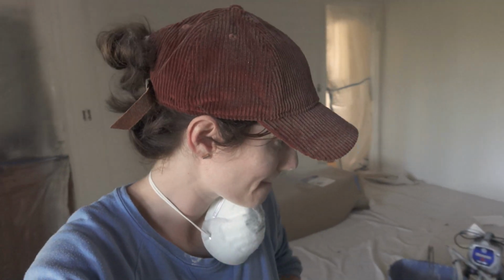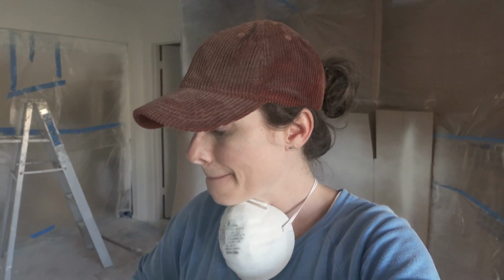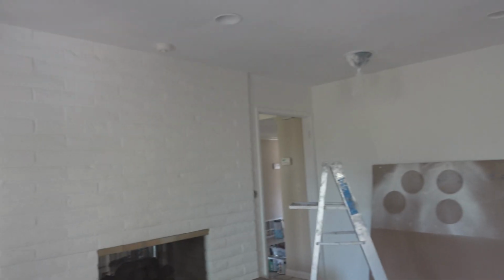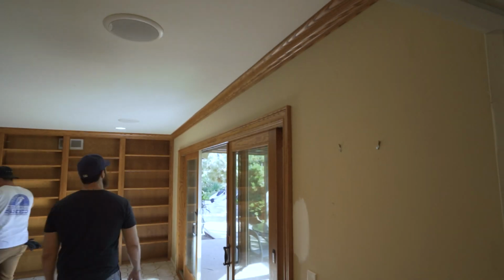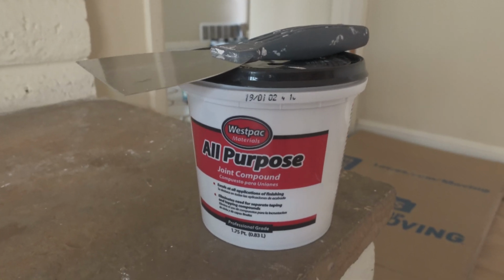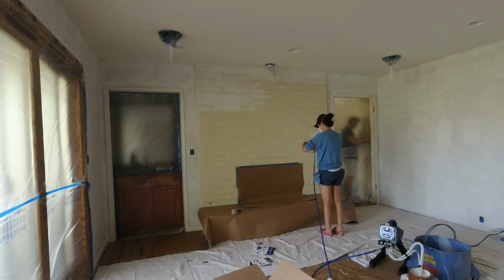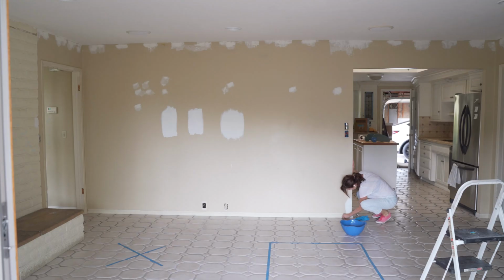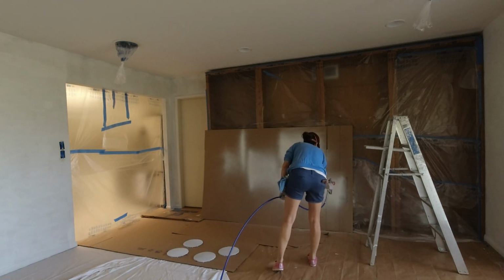Does a paint sprayer save time?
Here ya go guys! Week 2 update for the Fall One Room Challenge of our Mid Century Lounge. Do you think the paint sprayer did the trick to save me time!? Watch for all my painting tips and tricks and see what’s to come for this space. Enjoy!

Graco Magnum X5 Airless Paint Sprayer
Vlog Camera